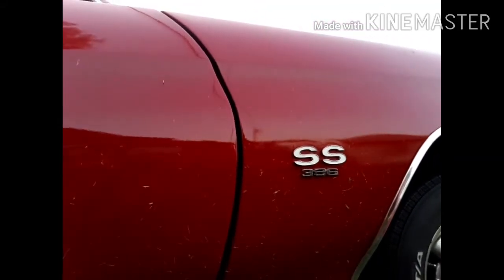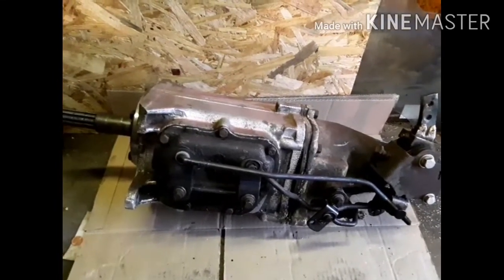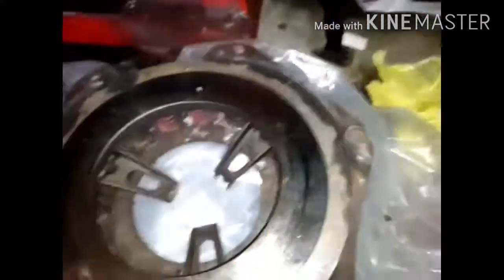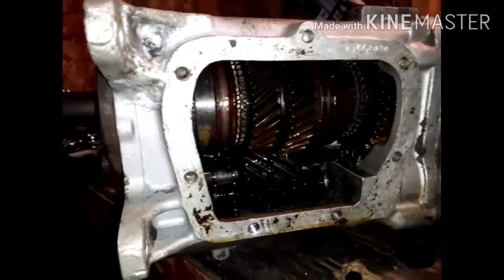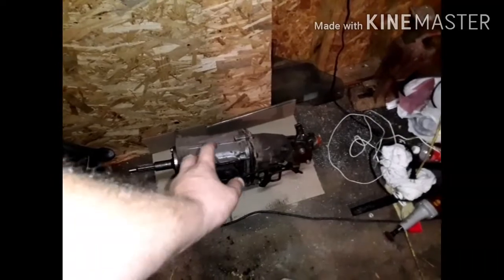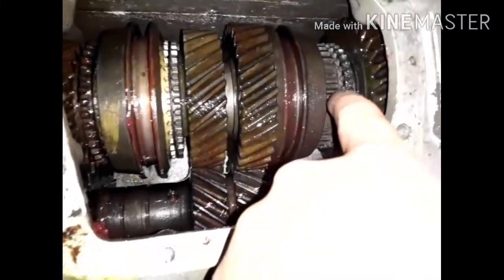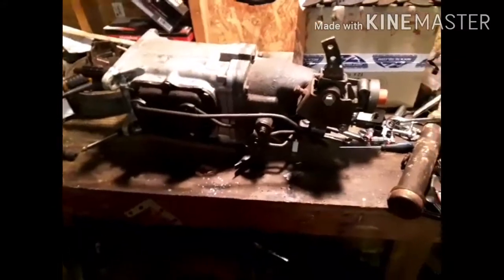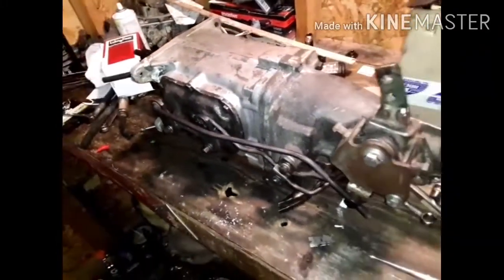Changing the 70 chevelle's transmission and clutch part 1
After smoking the undersized clutch I decided to go with a hopefully better setup and change the transmission out with a more expendable one lol if you like this kind of backwoods hackery be sure to subscribe for more & thank you.
here's the muncie's video